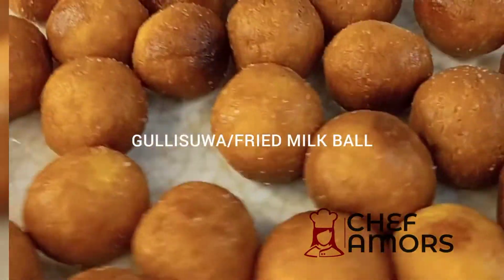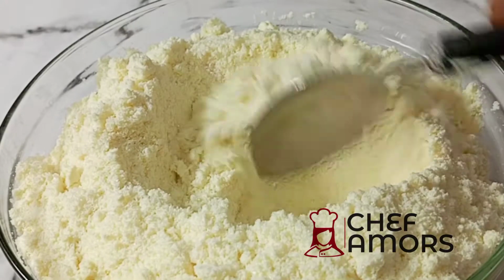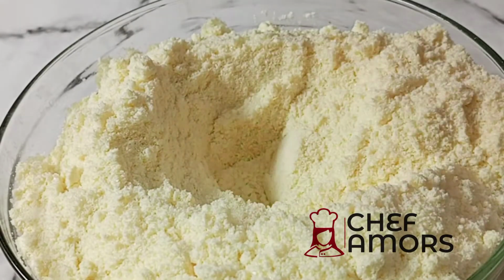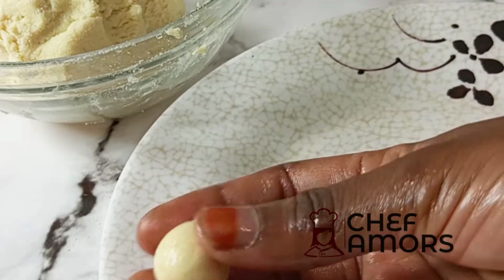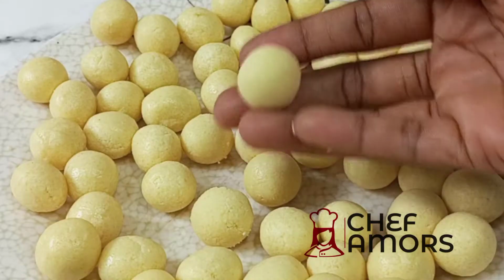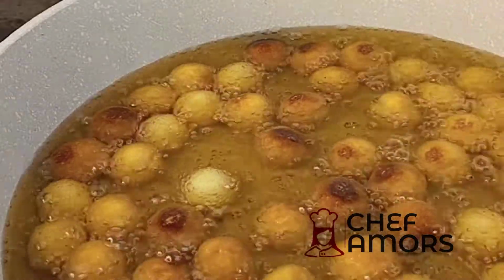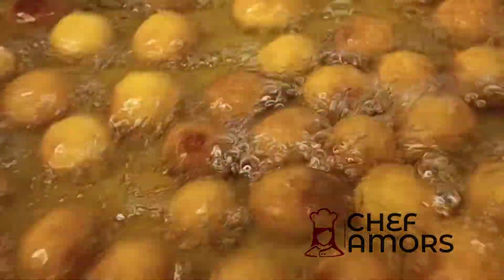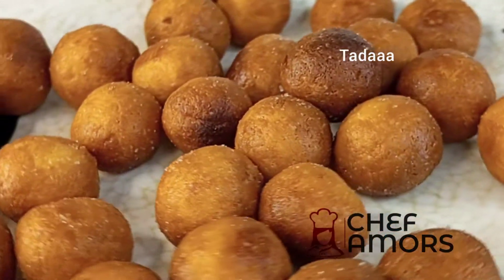GULLISUWA DEEP FRIED MILK BALLS RECIPE